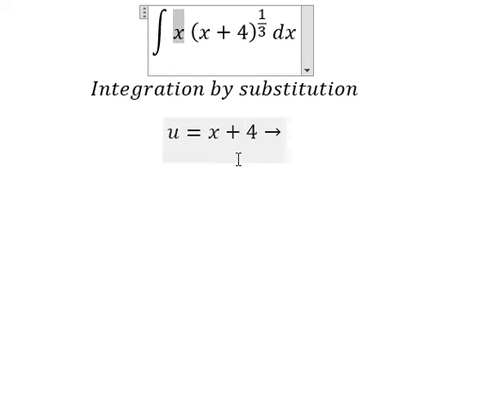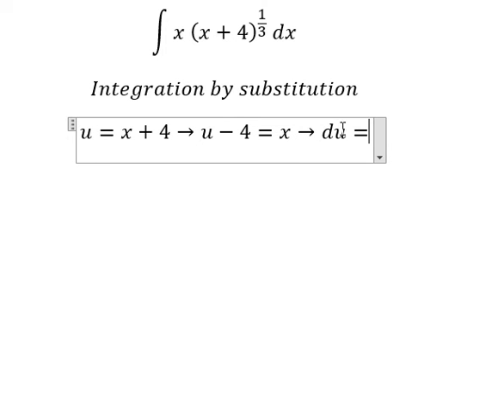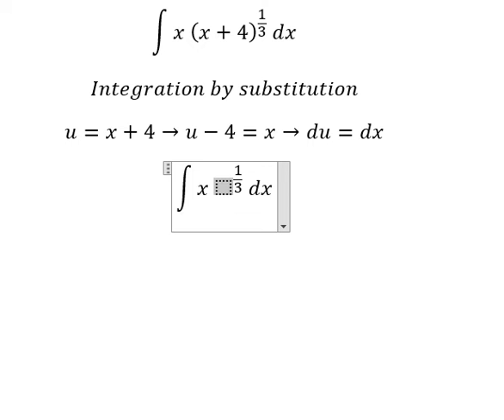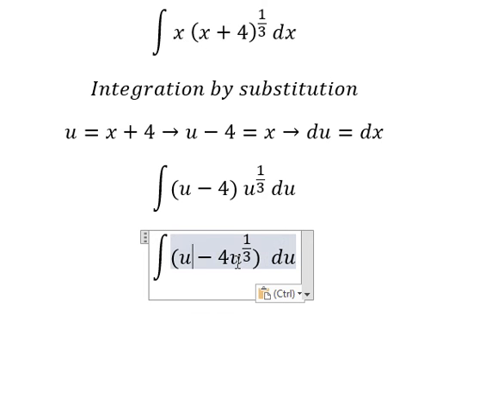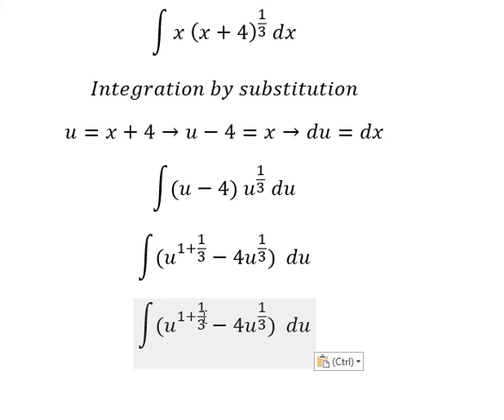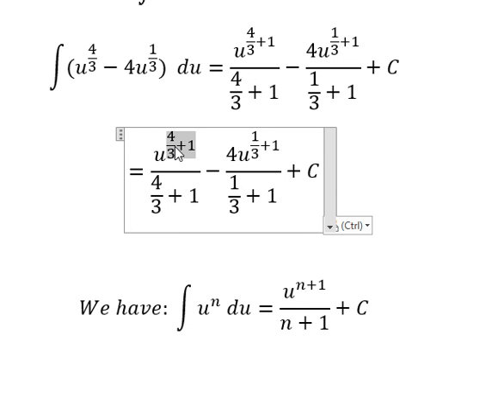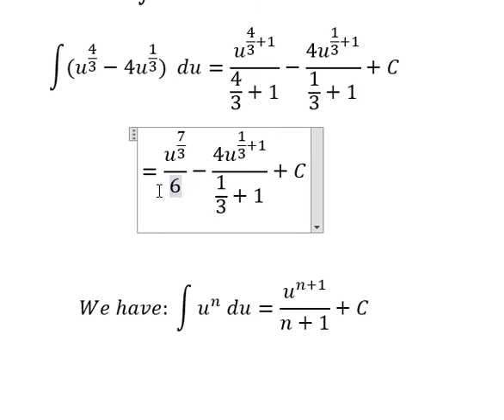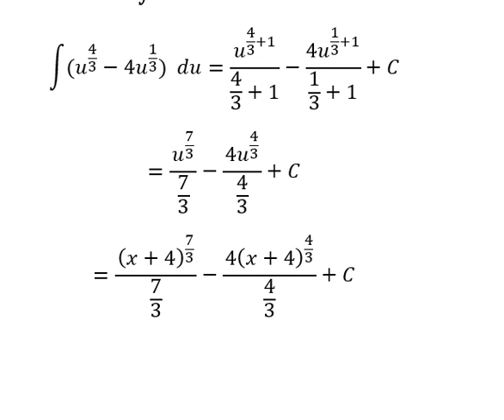Calculus Help: Integral ∫ x (x+4)^(1/3) dx - Integration by substitution - Techniques